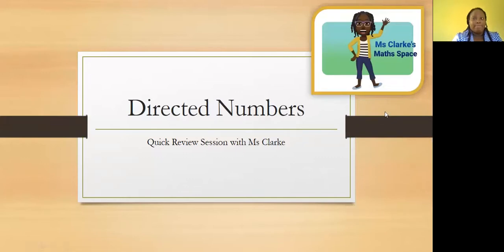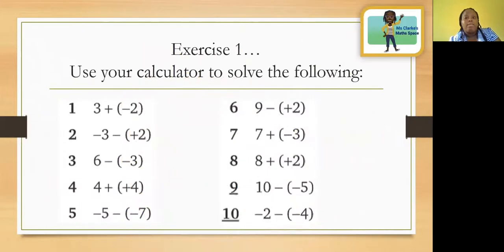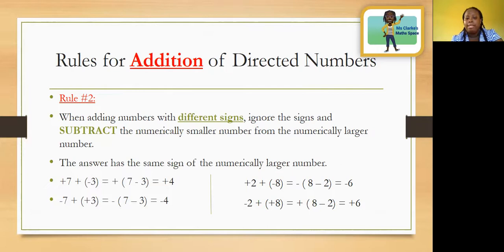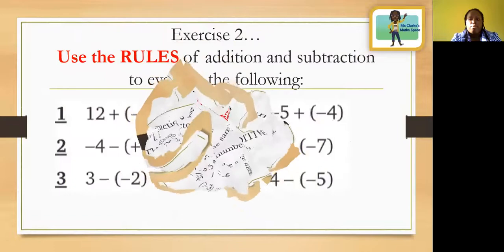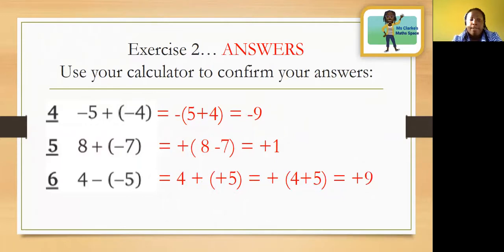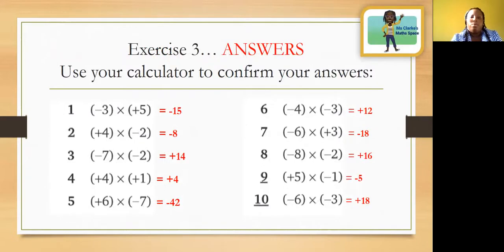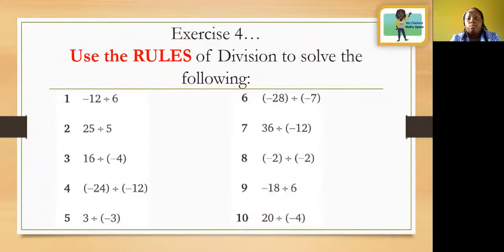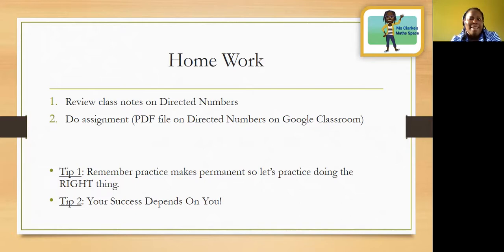Directed Numbers Lesson with Ms Clarke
Addition, Subtraction, Multiplication and Division of Directed Numbers
Combining multiple mathematical operations involving Directed Numbers using B.O.D.M.A.S.